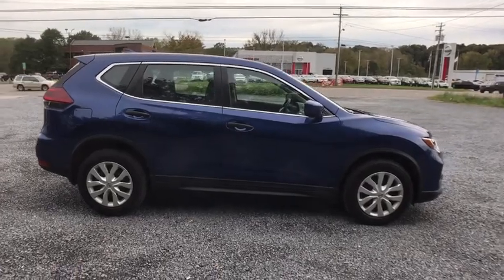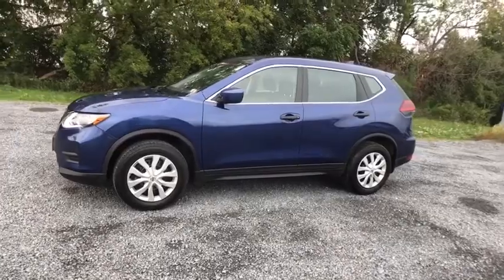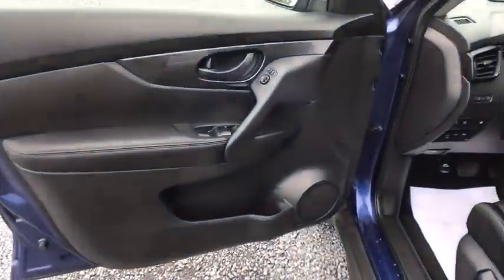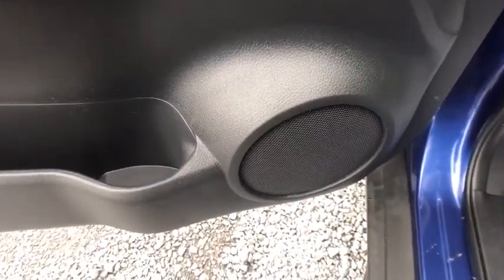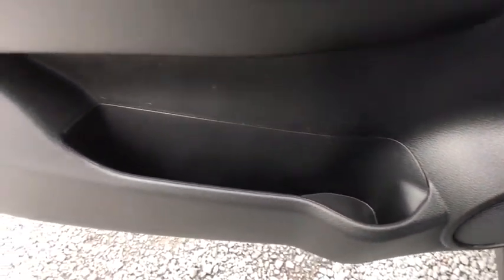2019 Nissan Rogue Oneida County, Onondaga County, Herikimer, Madison County, Otsego County, NY KP507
CASPIAN BLUE ME Used 2019 Nissan Rogue available in Oneida County, New York at Carbone Nissan. Servicing the Onondaga County, Herikimer, Madison County, Otsego County, NY area.
2019 Nissan Rogue AWD S - Stock#: KP507859S - VIN#: KNMAT2MV2KP507859

Carbone Nissan
4967 Commercial Dr

: Nissan Certified, ONLY 6,361 Miles! FUEL EFFICIENT 32 MPG Hwy/25 MPG City! Blind Spot Monitor, Apple CarPlay, CD Player, Cross-Traffic Alert, Smart Device Integration, Lane Keeping Assist, Back-Up Camera, All Wheel Drive, Bluetooth KEY FEATURES INCLUDE: Satellite Radio, iPod/MP3 Input, Blind Spot Monitor Nissan S with CASPIAN BLUE ME exterior and Charcoal interior features a 4 Cylinder Engine with 170 HP at 6000 RPM*. OPTION PACKAGES: CHROME REAR BUMPER PROTECTOR. Rear Spoiler, MP3 Player, Remote Trunk Release, Keyless Entry, Steering Wheel Controls. SHOP WITH CONFIDENCE: 7-year/100,000-Mile Limited Warranty, Inspection completed by Nissan technicians, and factory-authorized parts are used when necessary. 24-Hour Roadside Assistance and Towing Assistance, includes rental car reimbursement, Rental Car, CARFAX Vehicle History Report, along with the CarFax 3-year Buy Back Guarantee, SiriusXM Satellite Radio with 3-month trial subscription, Certified warranty is honored at any Nissan dealer nationwide, Certified warranty is transferable when sold from one private party to another WHO WE ARE: At Carbone Nissan, our goal is to exceed your expectations at all times. The moment your walk into our showroom we intend to help you find a new or used car you'll love. But, our relationship doesn't end there. Once you drive your new vehicle off the lot, you want to make sure that you get as much good use of out of it as possible. Basically, you'll know you are in good hands, from beginning to end. Horsepower calculations based on trim engine configuration. Fuel economy calculations based on original manufacturer data for trim engine configuration. Please confirm the accuracy of the included equipment by calling us prior to purchase.